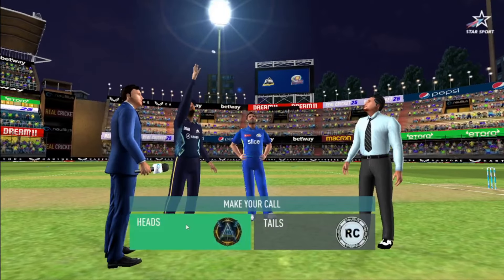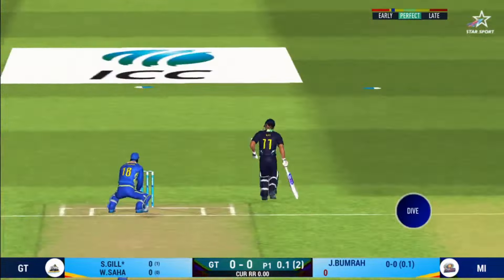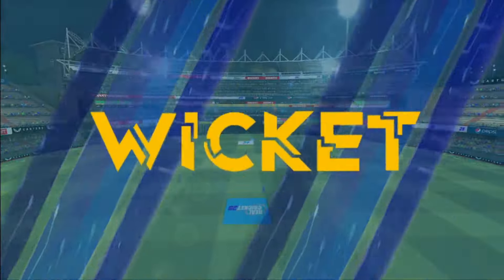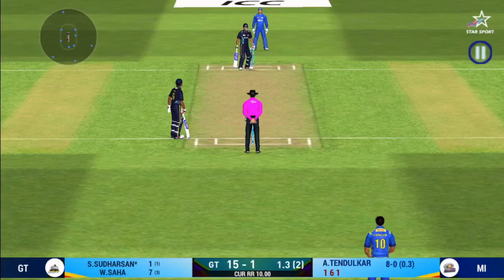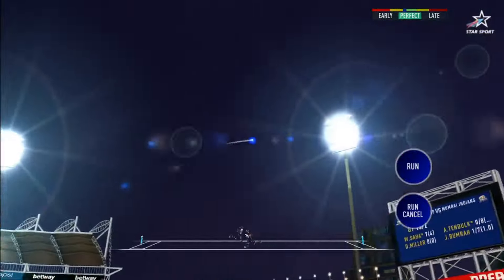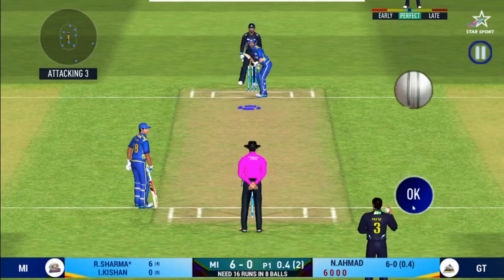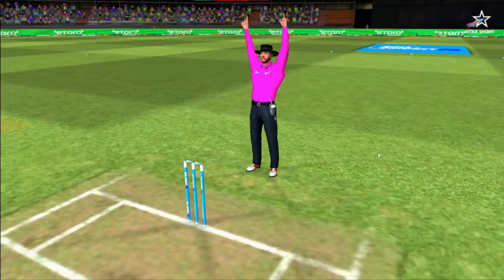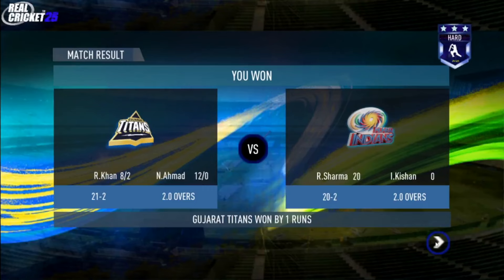GUJARAT TITANS VS MUMBAI INDIANS | IPL 2024 | MATCH NO 5 | REAL CRICKET 20 | TECHRIANTS LITE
THIS IS A GAMEPLAY OF GUJARAT TITANS VS MUMBAI INDIANS ROYALS IPL GROUP STAGE MATCH IN REAL CRICKET 20

MOD CREDITS :- @starkofficial17